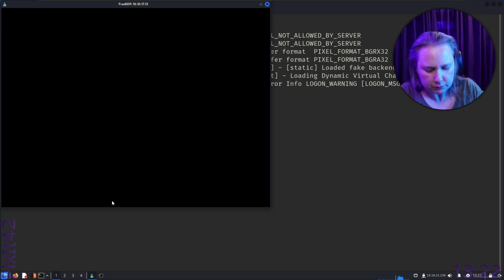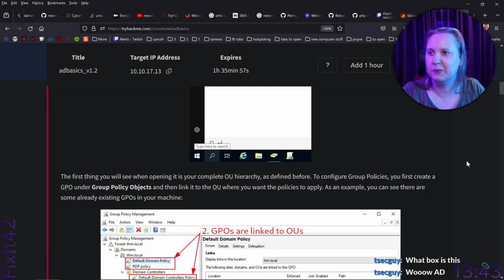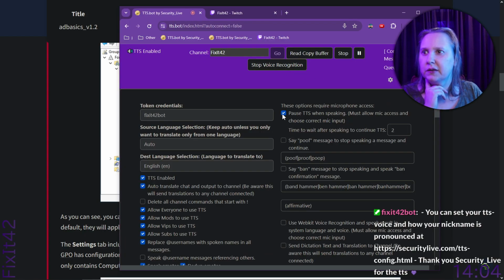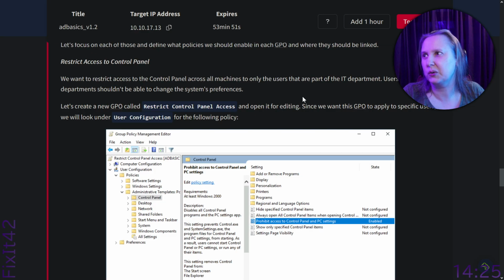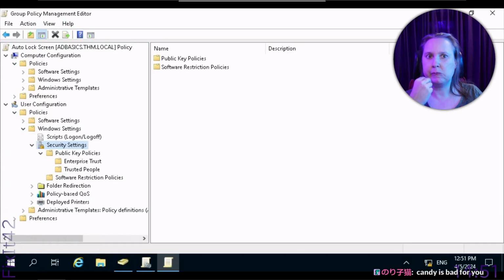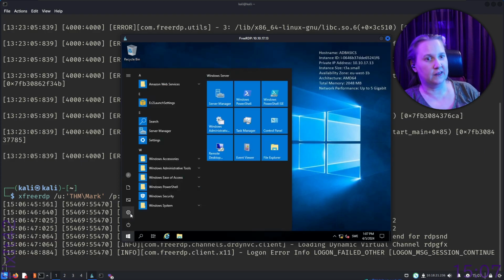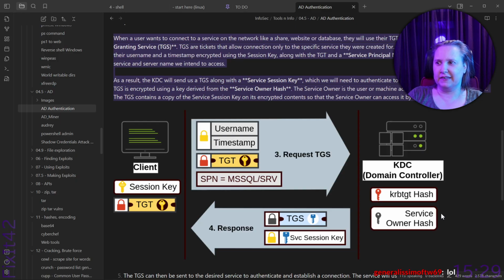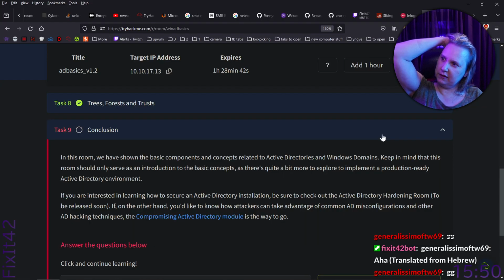Active Directory Basics 2/2 - Learning Hacking @ TryHackMe.com (2024-04-05)